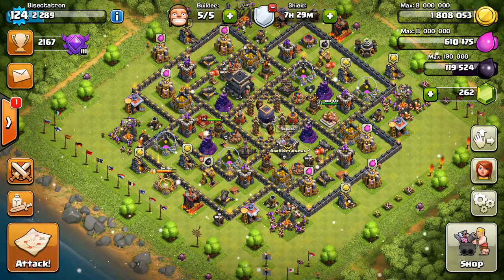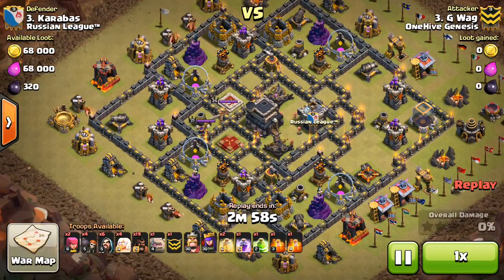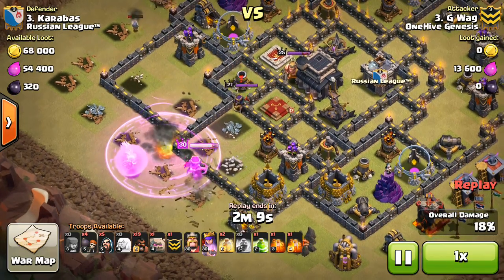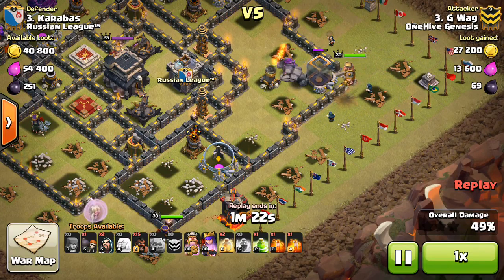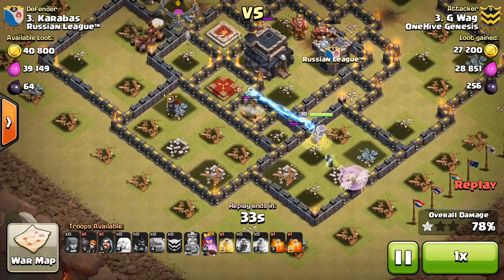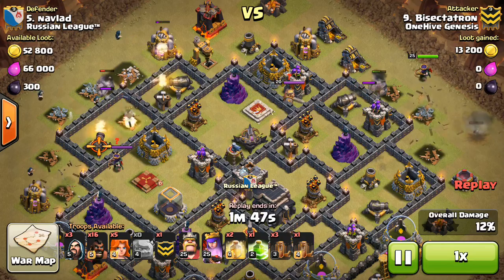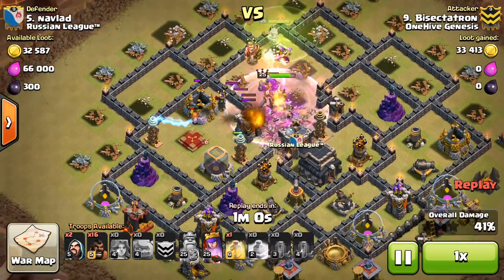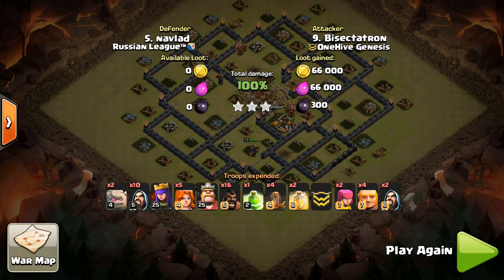Clan War #60 OneHive Genesis vs Russian League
Clash on!